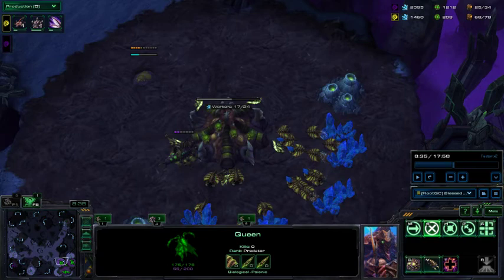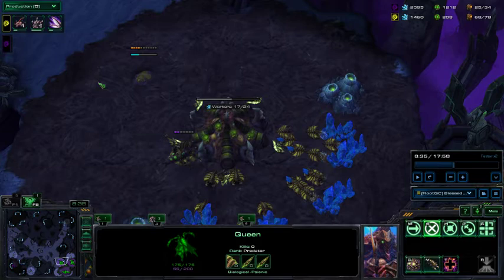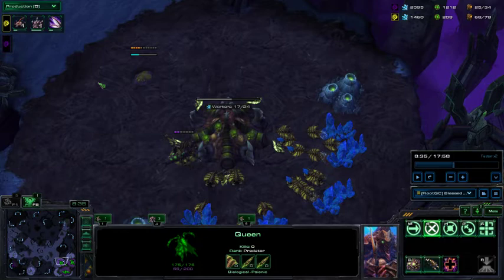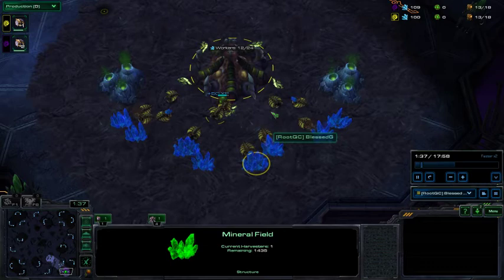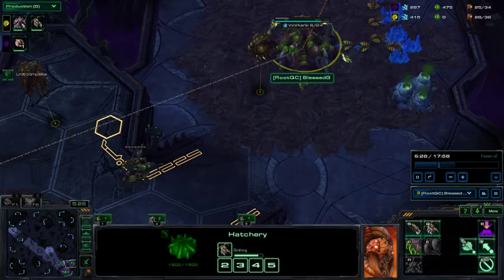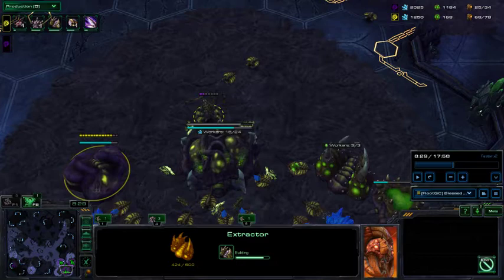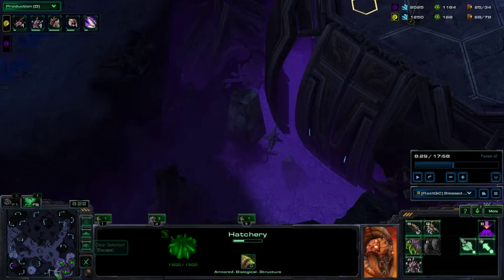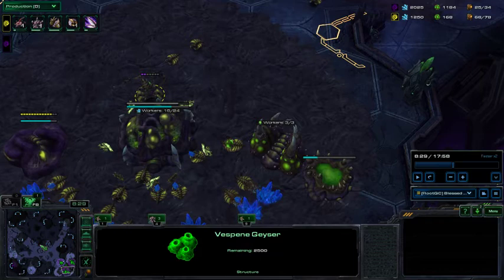Zerg versus protoss 3 base opening build order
as i told you the build order :

9      Overlord
16    Pool
15    Hatcherie (Base #2)
15    Queen
       2x Ling
16   Drone
17   Queen
19   Drone
20   Drone
21   Hatcherie (Base #3)
21  Overlord
23  Overlord
31  Overlord
31  Queen (natural injecter)
41  Overlord
44  Overlord
44  Double Gaz (if your timings are good you should be around 6:00 by now)
44  Queen (spreading creep (macro hatcherie injection (later)))
around now you start to go on max saturation wich means you need 16 drone per base (mineral) and 6 per base (on Gaz)
@100 Gaz you make your L'air
@100 Gaz you make speed for Zerglings

BlessedG